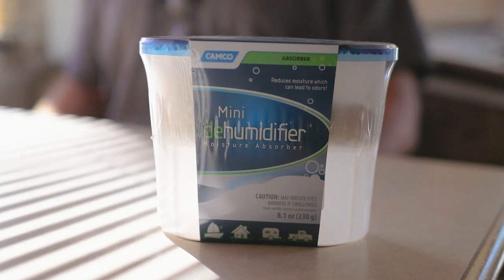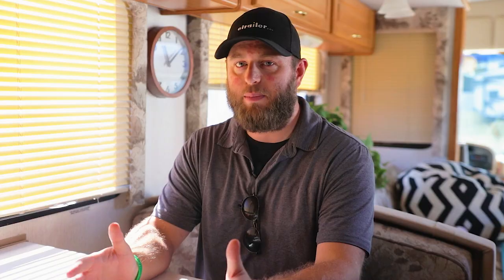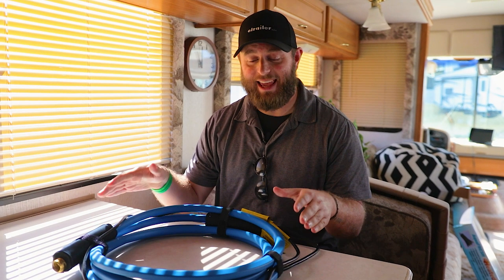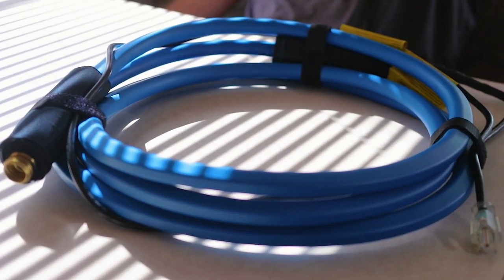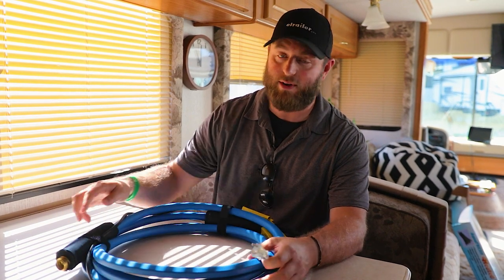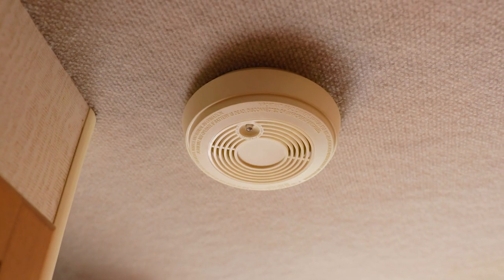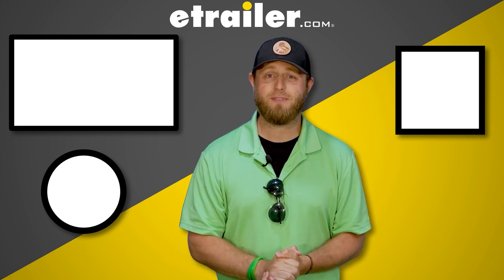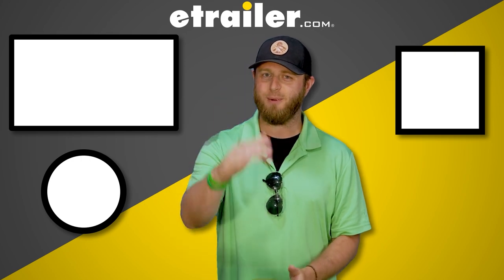Winter RV Survival Guide (9 Essential Tips for Staying Cozy)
RVing in the winter is a whole different beast than camping in the summer. Whether you're a full-time RVer or just planning a seasonal adventure, staying warm and cozy in your RV is essential. Check out my 9 tips & gear recommendations for keeping warm out there.

00:00 - Intro
00:17 - Use dehumidifiers
00:38 - Invest in an RV skirt
01:02 - Use a heated hose
01:23 - Test alarms
01:44 - Monitor batteries
02:00 - Insulate
02:20 - Use traction mats
02:37 - Always bring gloves